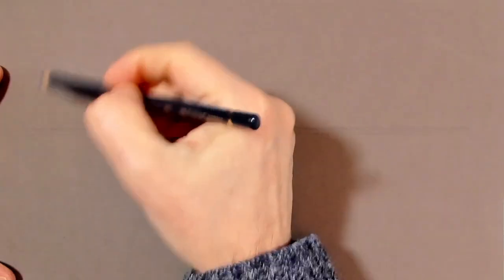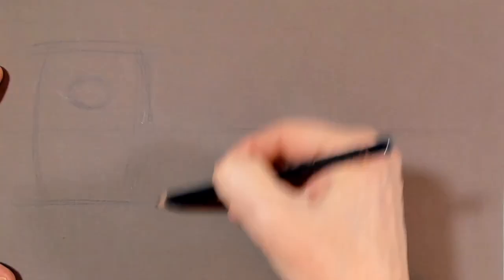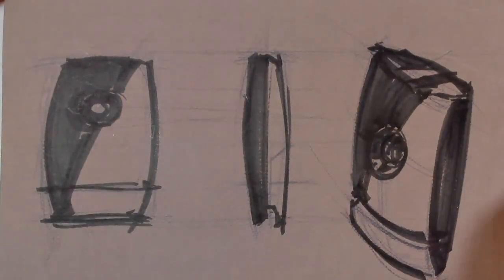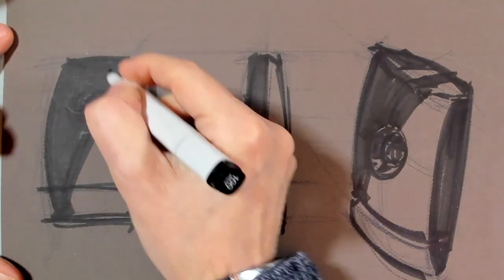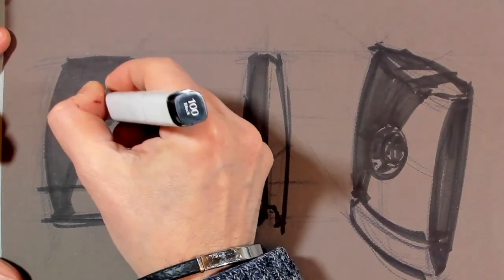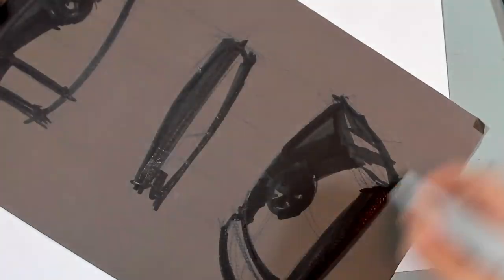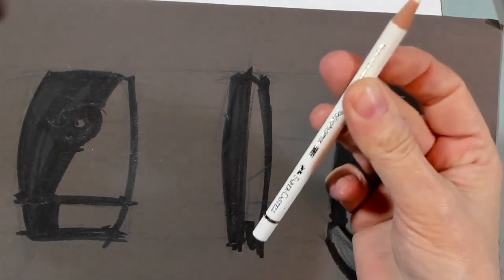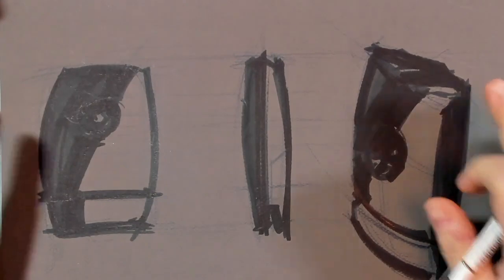Product Sketching Lesson with Luciano Bove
product sketch tutorial, ideation sketching, ideation, design brainstorming, industrial design
How to draw cars , drawing tutorial, live sketching cars, luciano bove, car design, I teach you how to draw cars easy step by step. Luciano Bove online teaching car design sketching from the basics, perspective drawings as well rendering techniques. How to draw a side view, how to draw a car in perspective, top view perspective.
Members get 50% on all my Ebooks (only members)
Luciano Bove